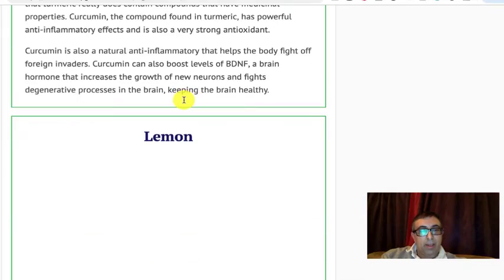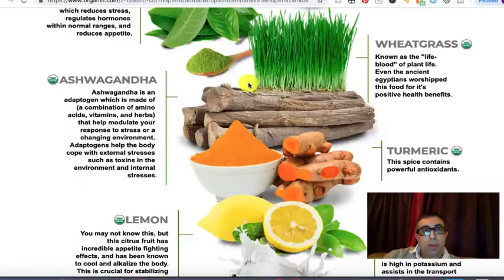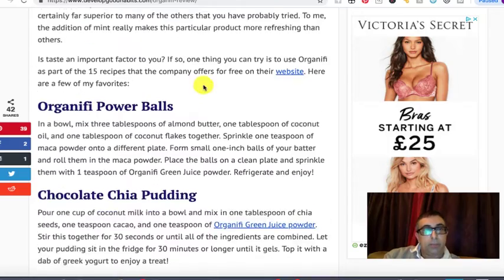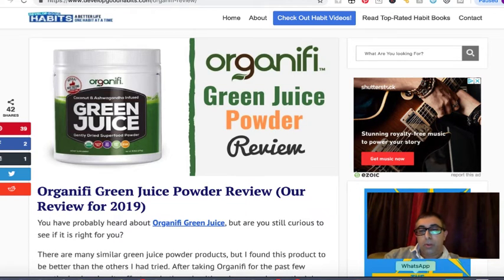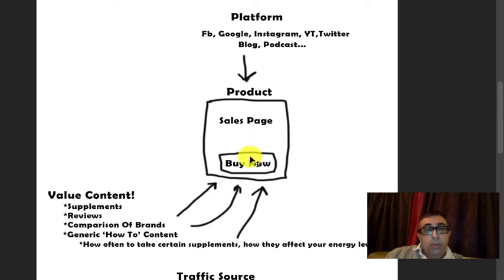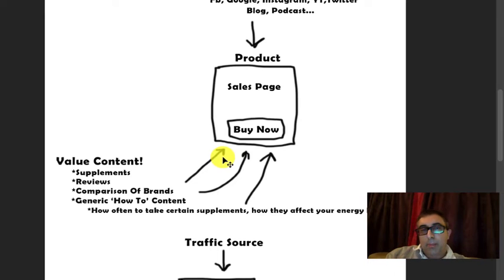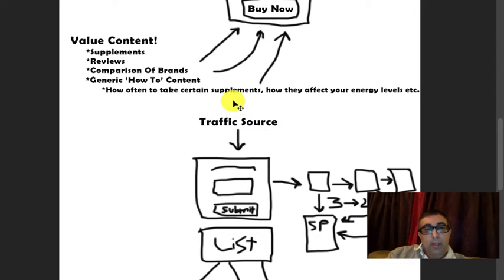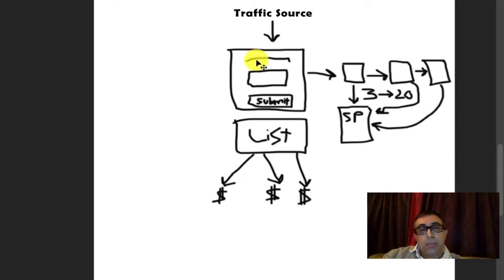How To Create Passive Income Online With No Money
In this video I'm going to explain how to create a passive income online without any investment. All you need is to invest your time and when done correctly, you will build yourself a very profitable online asset that will pay you month after month.

Thanks again for all your support and for watching.